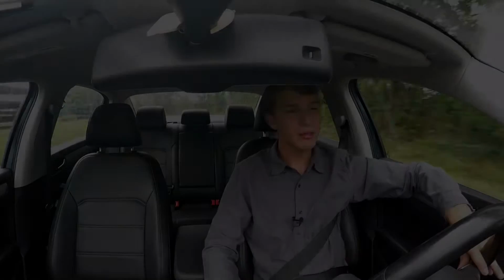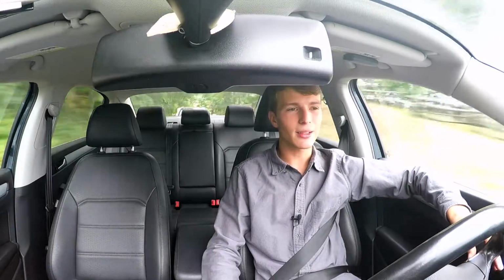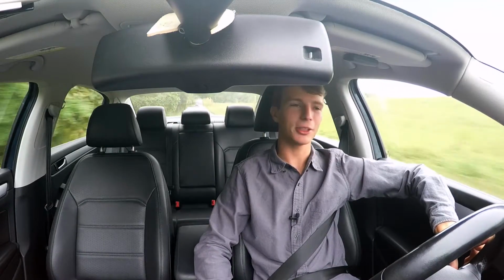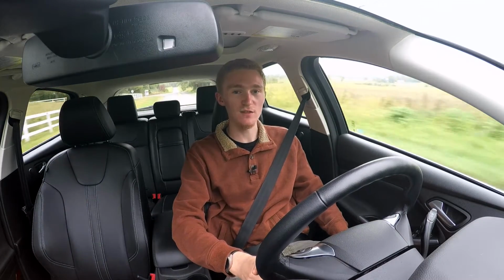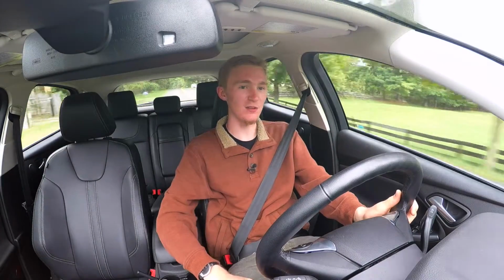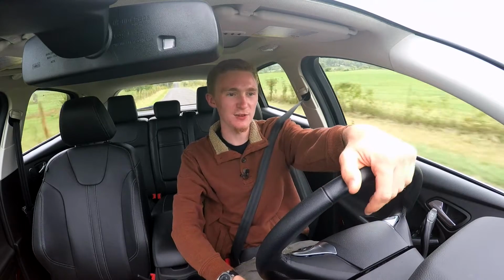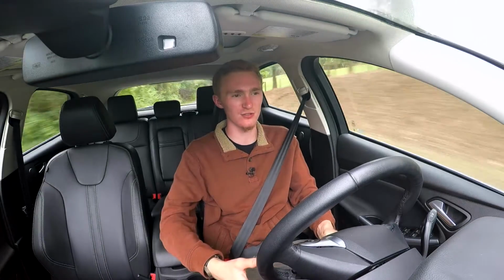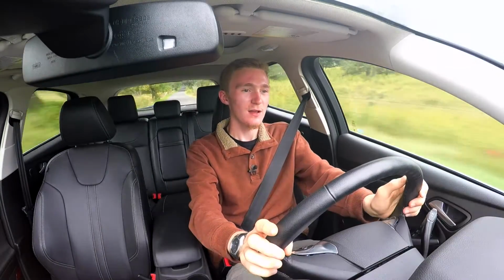Passat Vs Focus: Who Made the Better Choice?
In our first ever episode, we compare Jack's 2012 Volkswagen Passat 2.5 SE with Luke's 2012 Ford Focus Titanium!  However, we not only review the cars, but we try to answer this question, who made the best decision?  Please note that Jack is the editor for Motor Minds and won't appear in videos often. As much as we love him, we recognize the fact that he struggles in the reviewing department.  Luke is the lead reviewer and in house car guy.  Thanks!